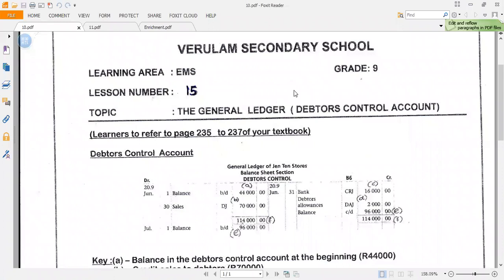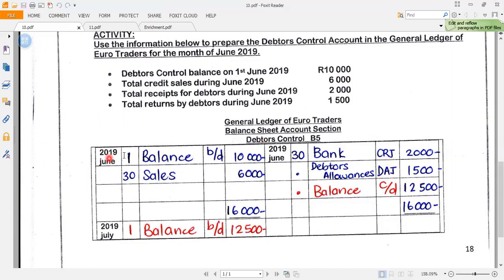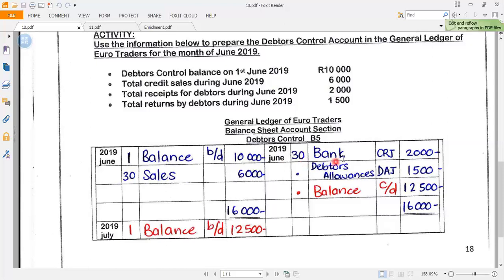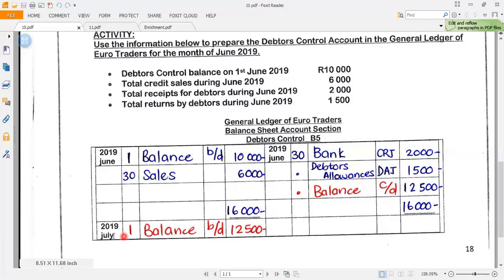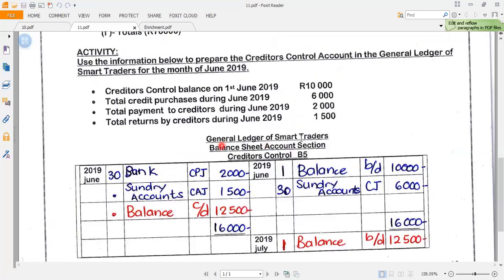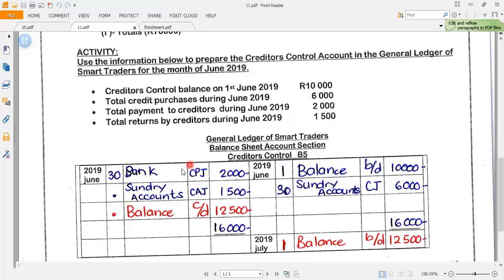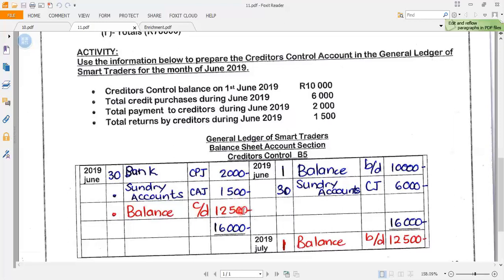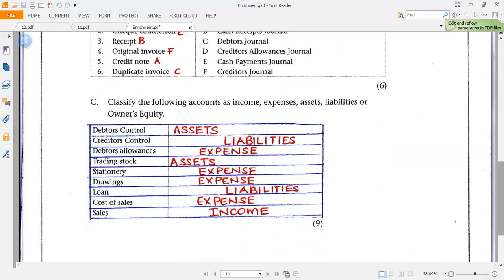Lesson 15,16 & Enrichment EMS Grade 9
Lesson 15,16 & Enrichment EMS Grade 9 Journals